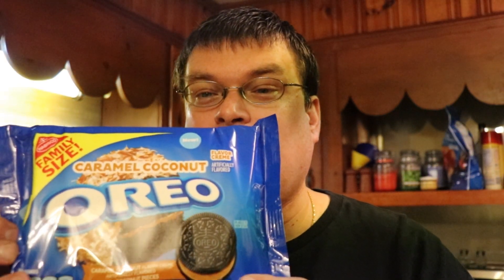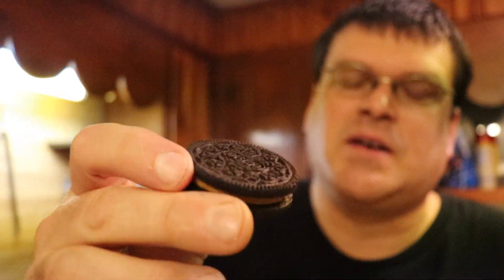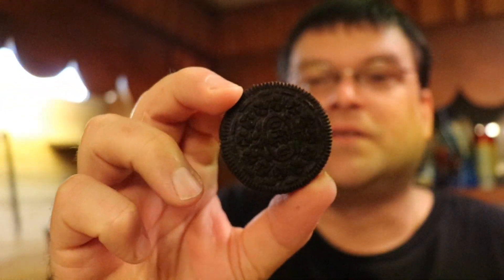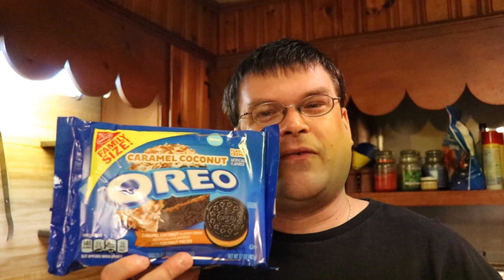Taste Test: Caramel Coconut Oreo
Today we do a taste test of Caramel Coconut Oreos.

Island Summer Breeze by Coyote Hearing